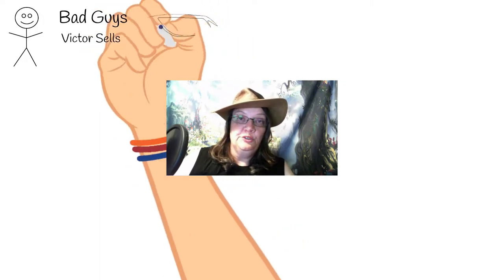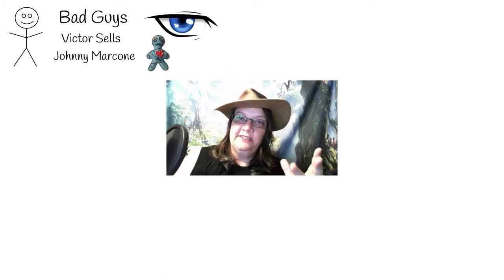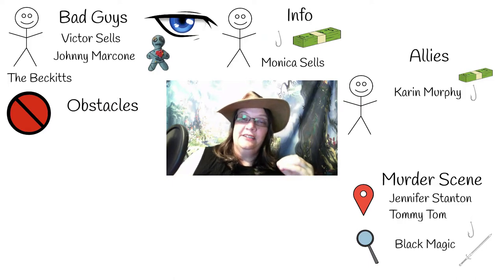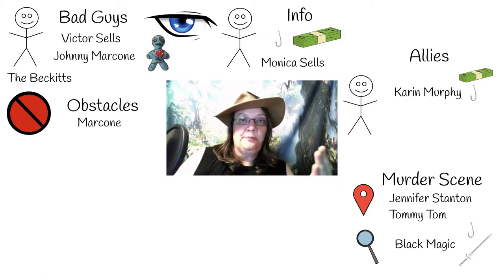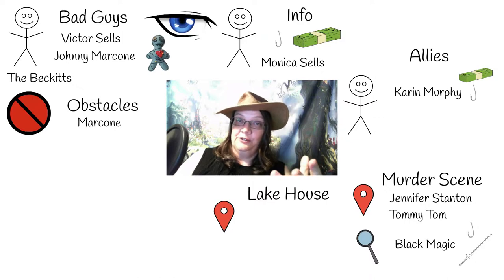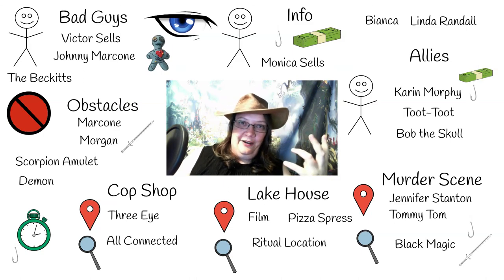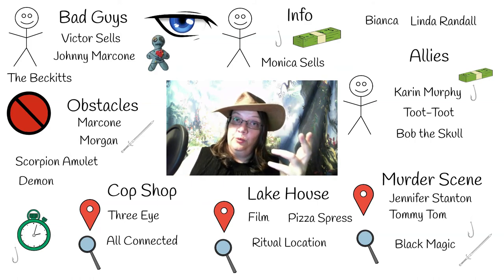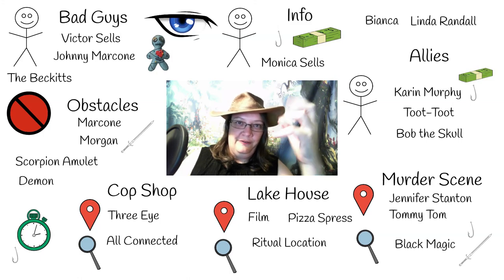5 secrets and a bonus to crafting a compelling urban fantasy mystery!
How to create a compelling plot for a mystery novel.

Chapters
0:00 Intro
0:50 Villainous Agency
3:35 Setting the First Hook
5:05 Seemingly Unrelated
6:57 Obstacles
9:18 Allies
11:09 Back to Bad Guys
12:29 Tick-Tock